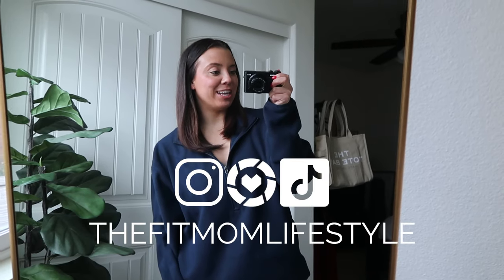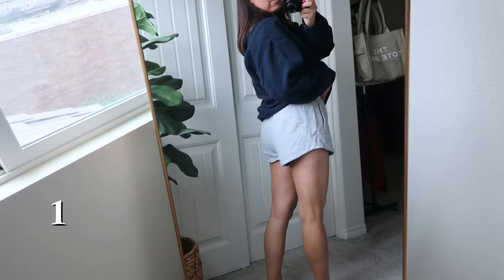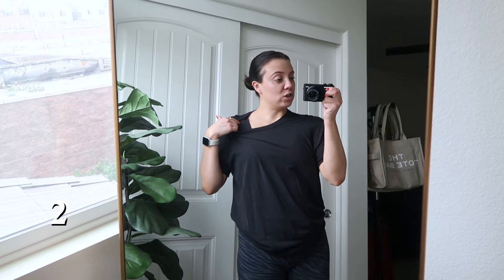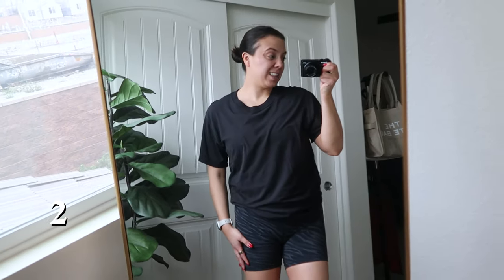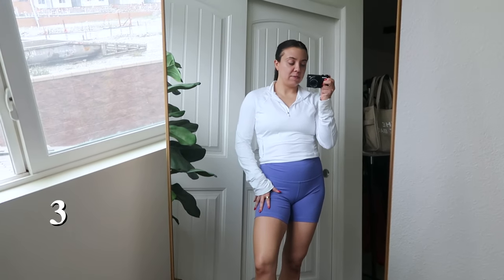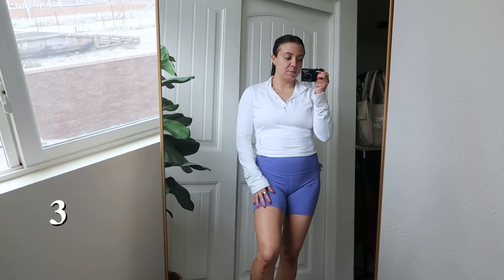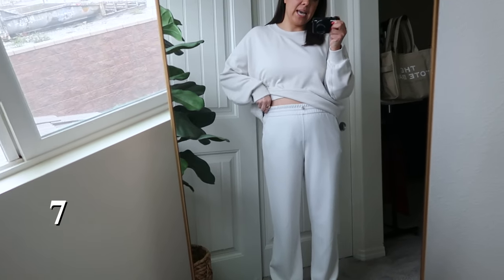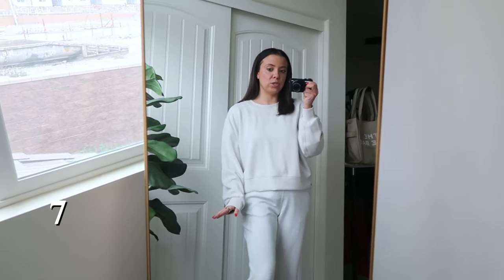LULULEMON OUTFITS OF THE WEEK | casual & workout looks!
I hope these videos inspire you to style the Lululemon you have in your closet. Hope you enjoyed!

♡ Danica